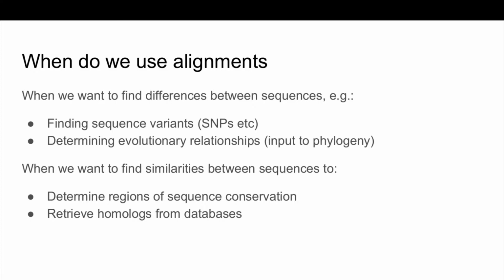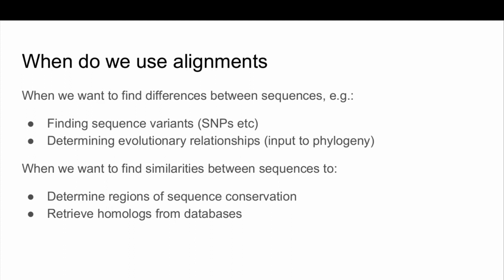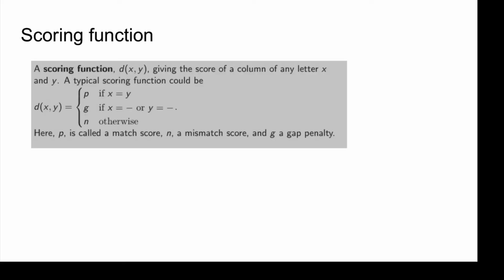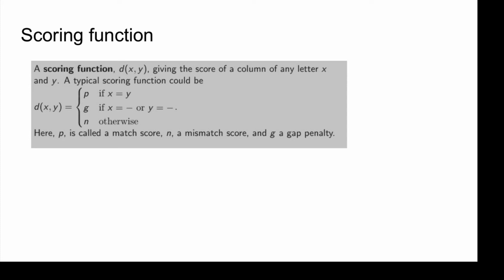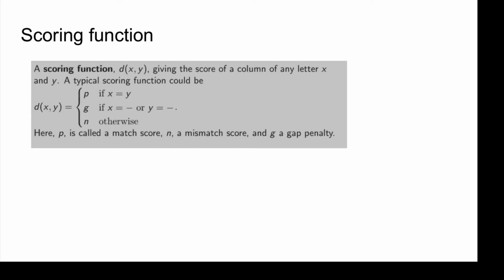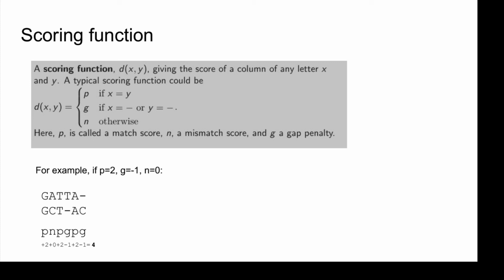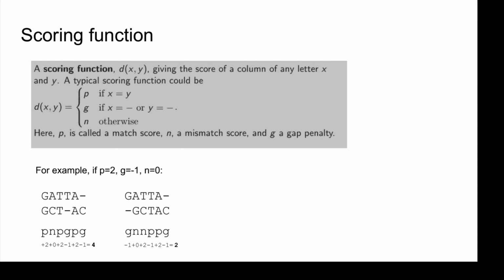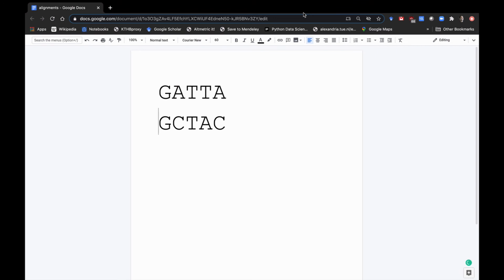CB2442 - Introduction to sequence alignments